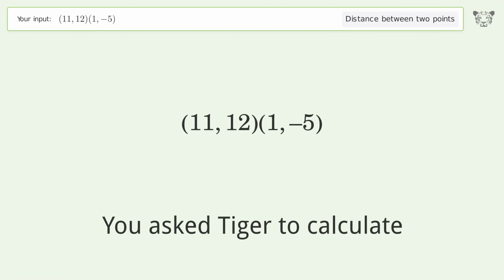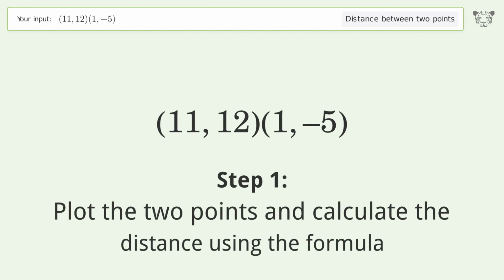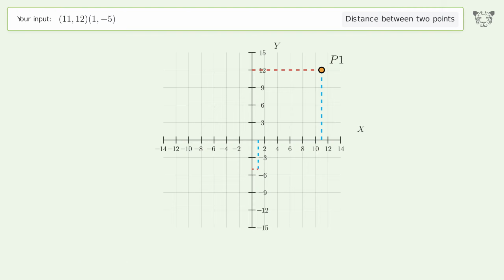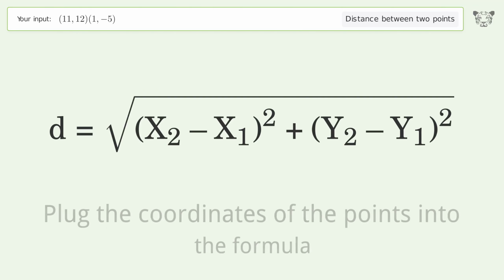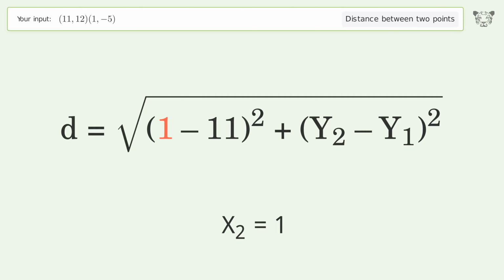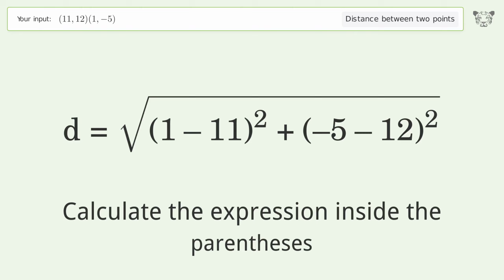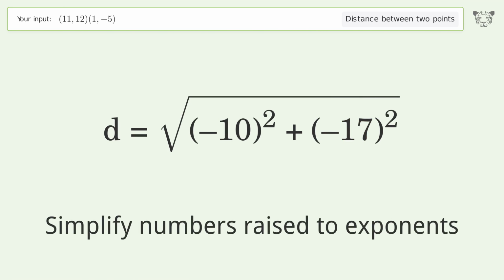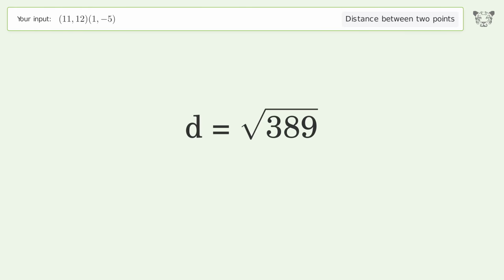Find the distance between two points p1 (11,12) and p2 (1,-5): Step-by-Step Video Solution